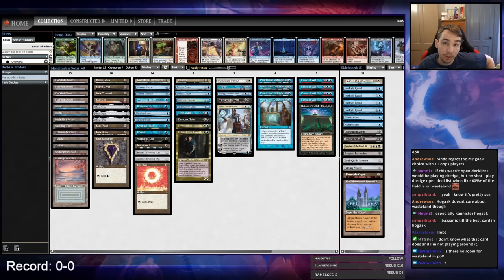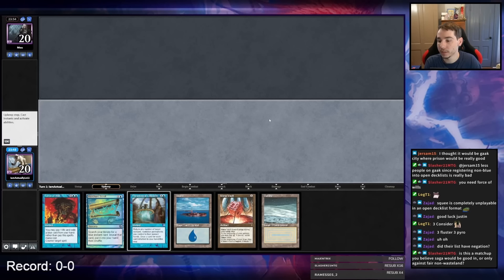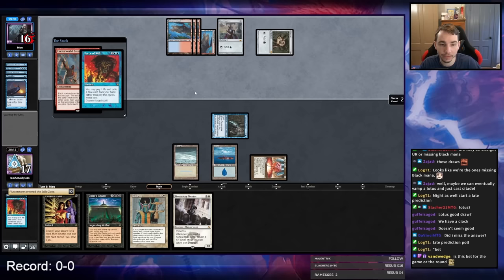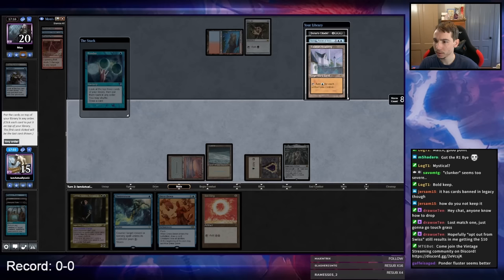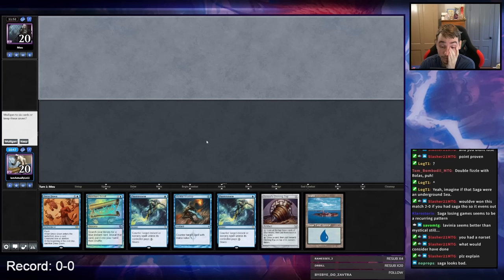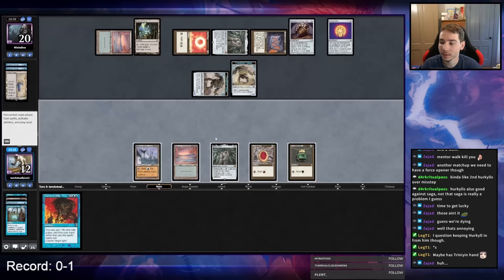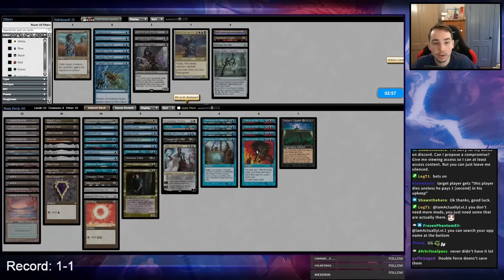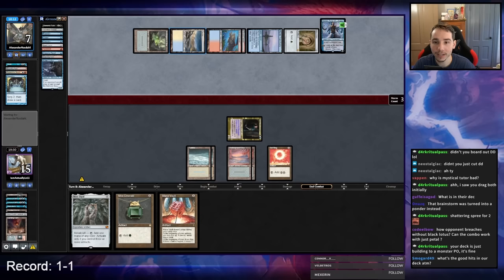My greatest nemesis; 4 Pyroblast - ManaTraders 15k with Esper PO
00:00 Intro
00:14 Deck Tech
05:12 R1 vs Breach
47:30 R2 vs Jewel PO
01:14:09 R3 vs Breach